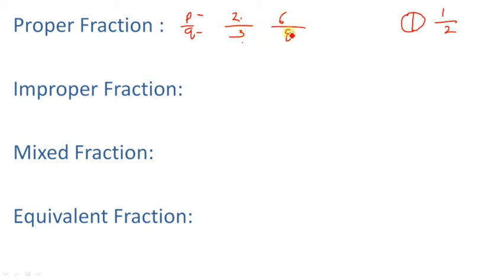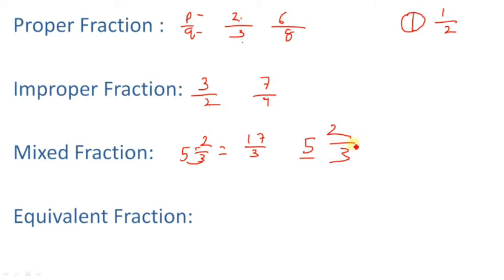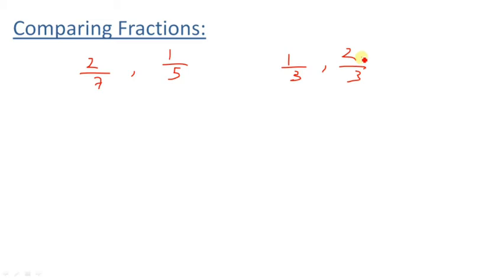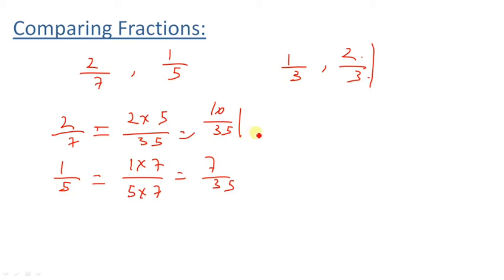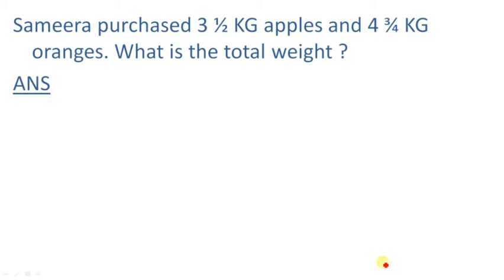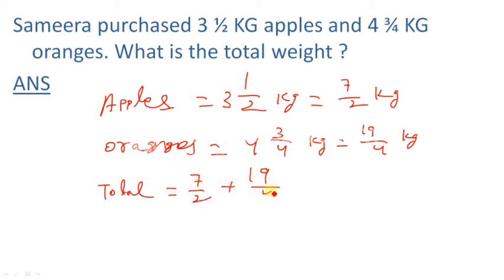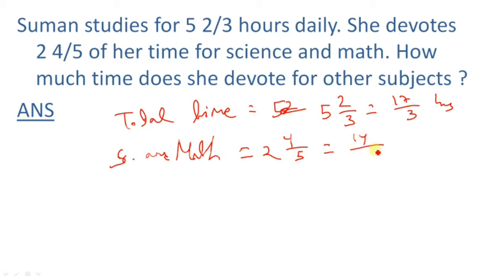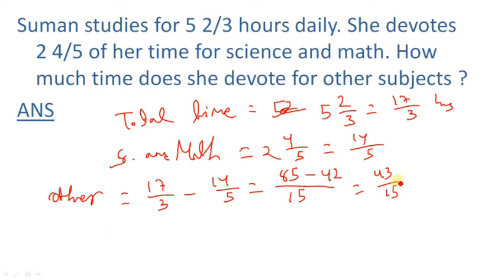Class-7 | Mathematics | Lesson-2 | Fractions And Decimals | Part-1